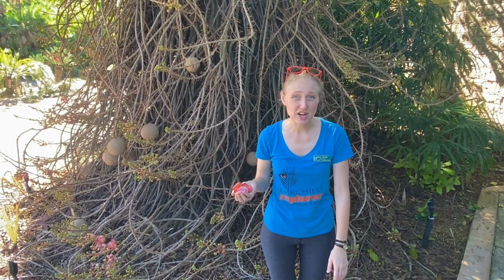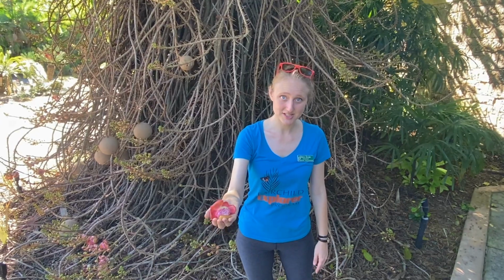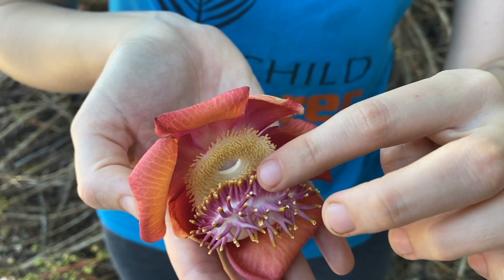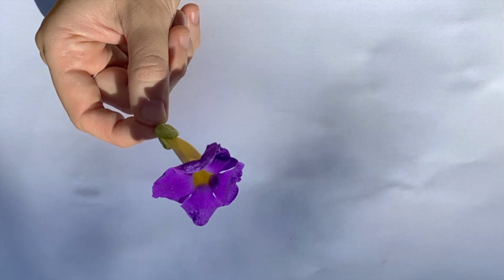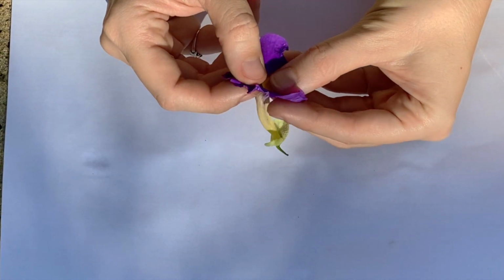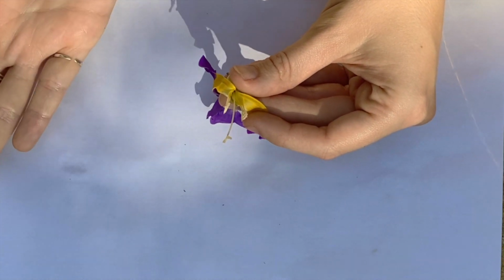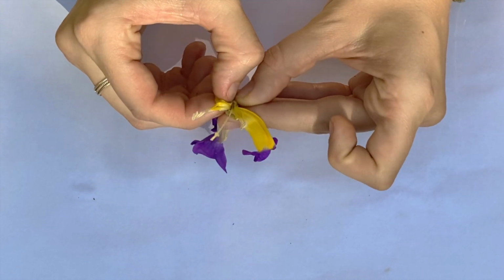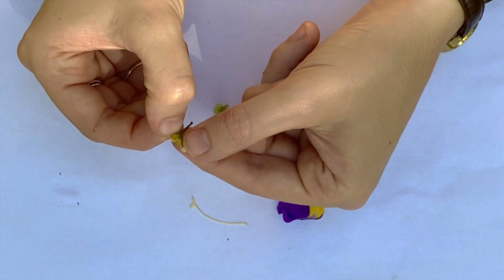How to Attract a Proper Pollinator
Let's dissect the magnificent flower of the Cannonball Tree for clues to what features a desirable pollinator is looking for.